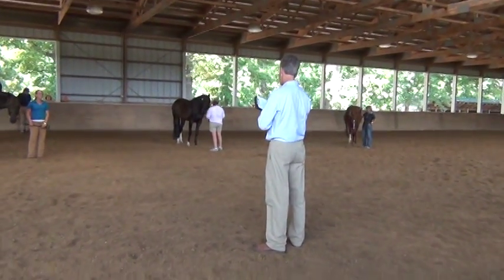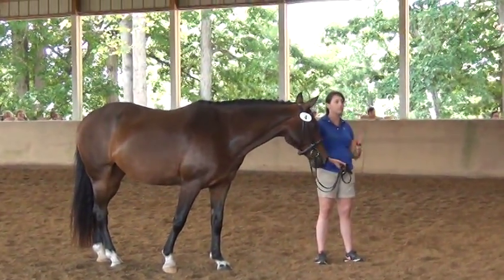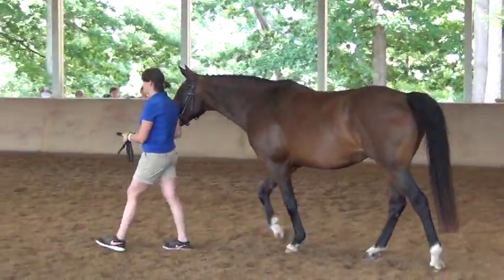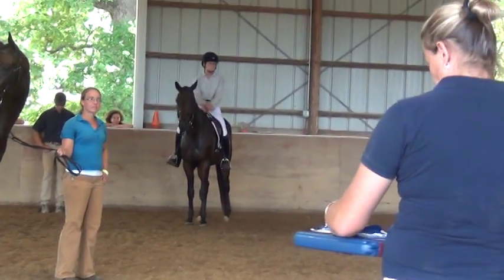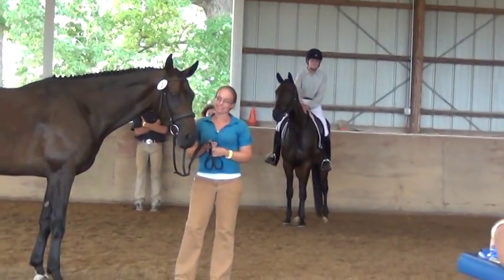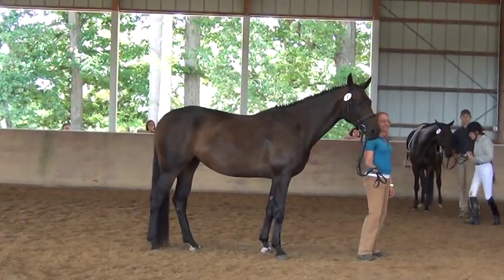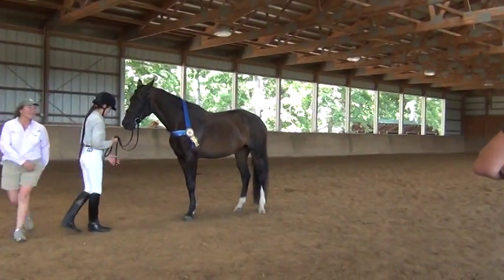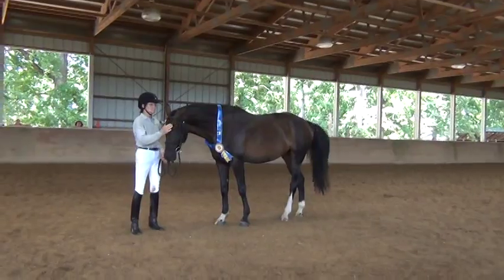Sullivan Farm Hanoverian Inspection - Mares Awards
Sullivan Farm Hanoverian Inspection on 9-9-15